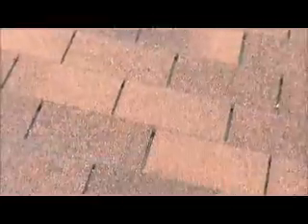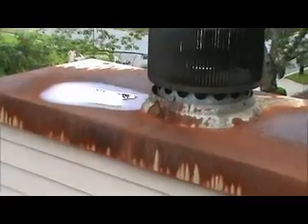Rosen ROOF District Heights, MD 13-07-009